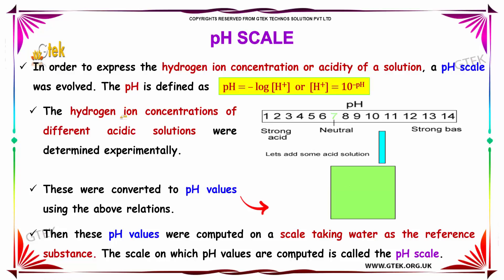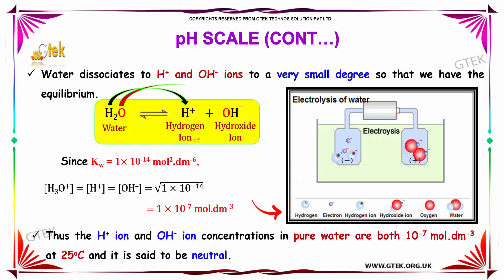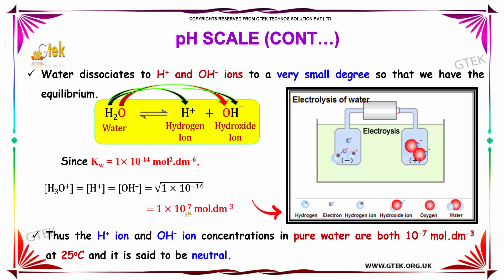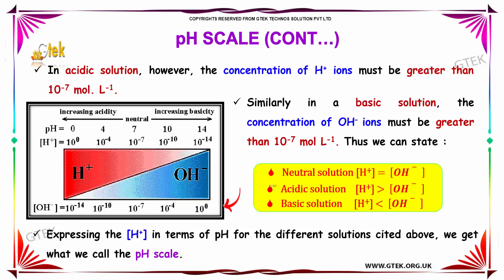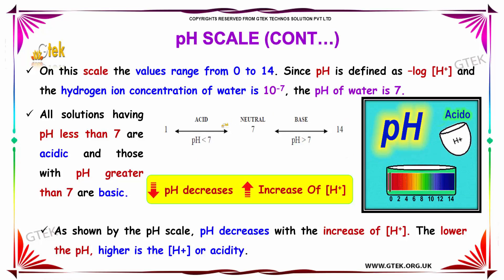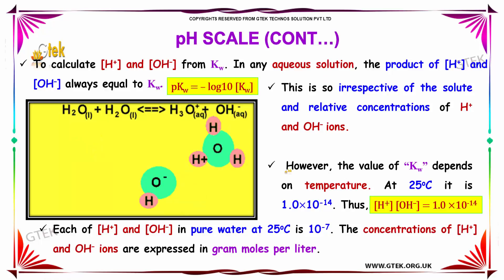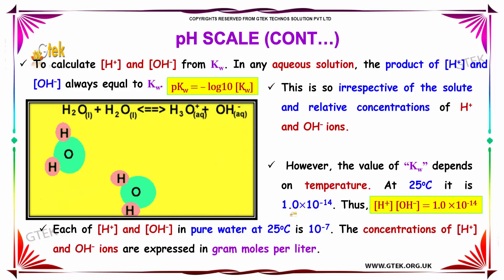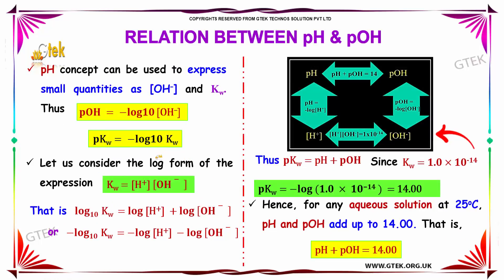ph scale and relation between ph and poh electrochemistry class 12 chemistry subject notes cbse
ph scale and relation between ph and poh electrochemistry  Top most best online video lectures preparations notes for class 12 chemistry CBSE IIT-JEE NEET exam +2/12thstd standard intermediate PUC college exams preparations tips and tricks all questions with solutions

ph scale definition
ph scale full form
ph scale examples
ph scale acids and bases
What is a pH level?
What is the meaning of pH value?
What makes an acidic solution?
ph scale examples
ph scale range
ph scale acid base
ph scale affecting corrosion
ph scale and its uses
Calculating of pH or pOH of a Solution
acid base chemistry relation between pH and pOH
difference between ph and poh equation
Calculating pOH

Pre-primary
Primary
Middle/ upper-primary
Senior secondary
inter college

AIIMS MBBS
AIPGDEE
AIPGMEE
JIPMER
BCECE
COMEDK UGET
EAMCET Medical
GUJCET
RPMT
UPCPMT
UPCAT
UPMT
AIIMS Nursing
BVP CET MBBS
AIPMT
AFMC PMT
AIIMS MBBS
KIMS UG Medical
KLEU AIET
NEET UG
AIIMS PG
AIPGDEE
AIPGMEE
AIPSSCET
DNB CET
FMGE
JIPMER PG
KLEU PGAIET
MGMPGCET
ASSO CET
BCECE
CETPPMC
Chhattisgarh Medical
COMEDK UGET Medical
DCECE
MP DMAT
EAMCET Medical
GCET Medical
GUJCET Medical
Haryana Medical
HP Medical
Jharkhand Medical
JKCET Medical
KARNATAKA CET
KEAM Medical
JCECE
MP Medical
ODISHA JEE Medical
PUNJAB CET
PAM CAT
RPMT
Haryana PMT
Tamil Nadu Medical
TJEE Medical
UPCPMT
UPCAT DENTAL
UPMCAT
UPCMET
UPSEE
MP MET
UPMT
Uttarakhand CPMEE
WBJEE Medical
COMEDK PGET
KRLMPCA PGCET
Manipur PG Medical Exam
MH PGMPGDCET
PGMET J&K
UKPGMEE
UP PGMEE
UPPGMET
WB PG MAT
Amrita MBBS
AMU MBBS
AU AIMEE
BHU PMT
BLDE UGET
CMC LUDHIANA
CMC VELLORE
DR. D. Y. PATIL AICET
DU Medical
HIHT PMEE
IPUCET MBBS
IPUCET Nursing
Jamia Hamdard MBBS
JIPMER MEDICAL
MAHER
MGDCH JET
MGM CET
MMU CET
NUUGET
PIMS
PU-CET
SAAT Medical
DU MET
HIHT PGMEE
NIMSET
NU PGET
GUJCET 2017
AIIMS
AIPMT
AIPVT
AFMC
BHU PMT 2017
VMU AICEE
KCET 2017
MHT CET 2017
COMEDK 2017
CMC Vellore 2017
EAMCET Medical
KEAM
UPCAT
UPCPMT
JIPMER 2017
GOA CET 2017
UPMT
AU AIMEE
HP CPMT
AMUPMDC Entrance Exam
BLDE UGET
APPG
AIET
BHU GNM
NAARM SRF PGS
JNU CBEE
PMET
AICEE
DUMET
JCECE
PIMS Entrance Exam
ARS NET
AIPGMEE
DU PGMET
KLE PGAIET
SBVUMCET
MP DMAT
AICET
CETPPMC
Manipal UGET
COMEDK PGET
NUUGET
JSSU UGET
WBJEE
MHT CET